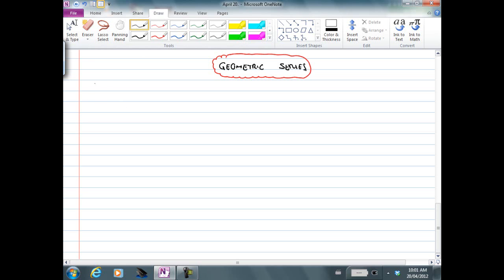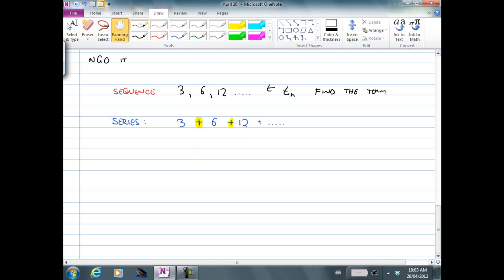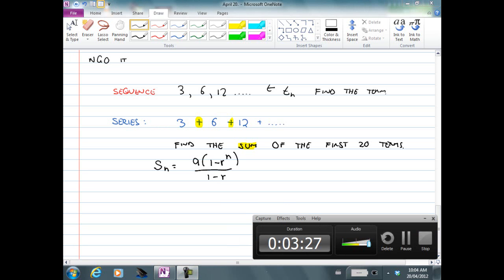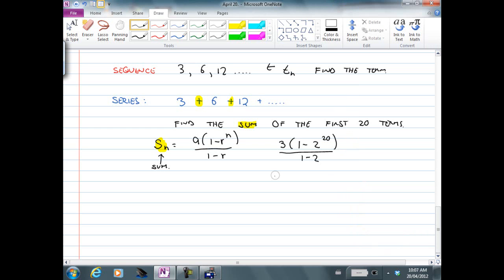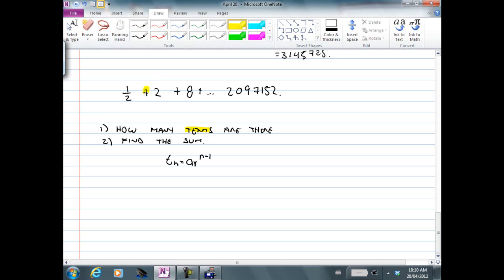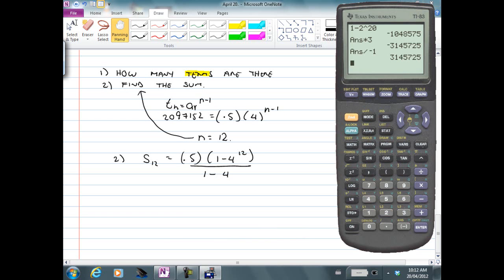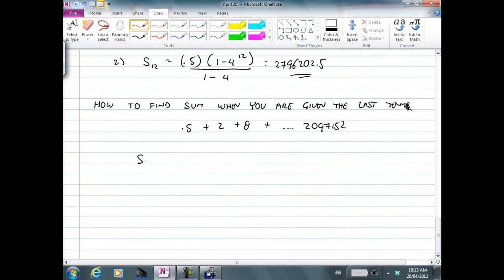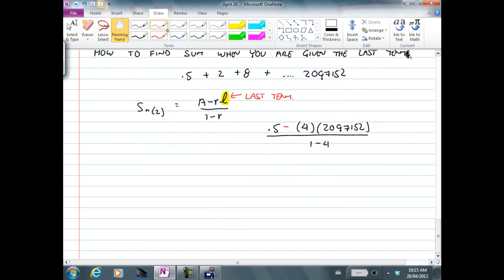Geometric Series (v2).wmv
Working with Geometric Series